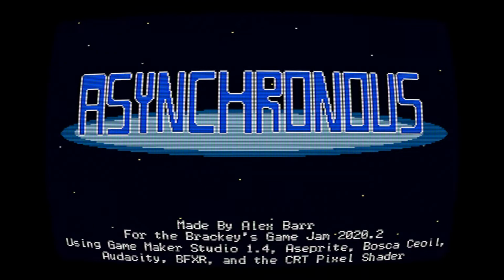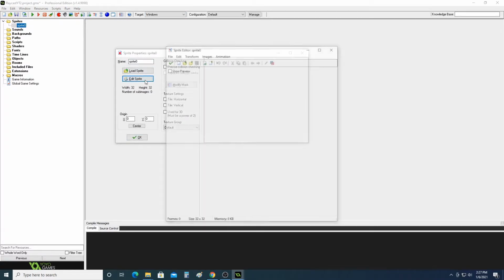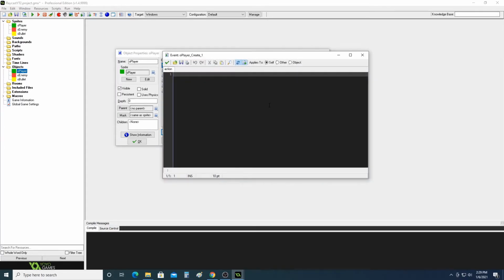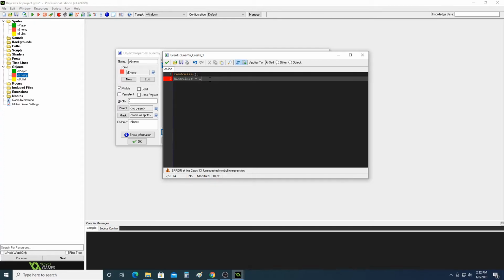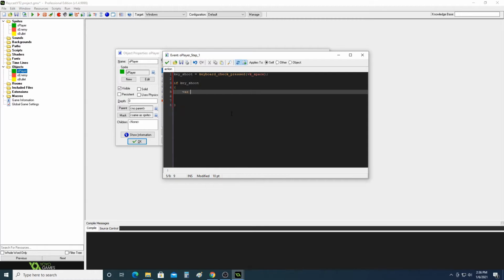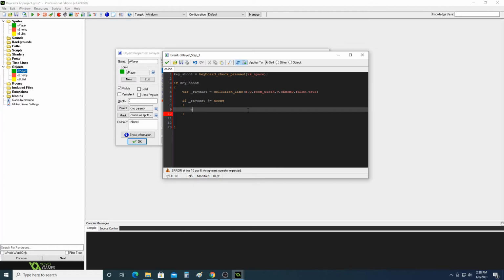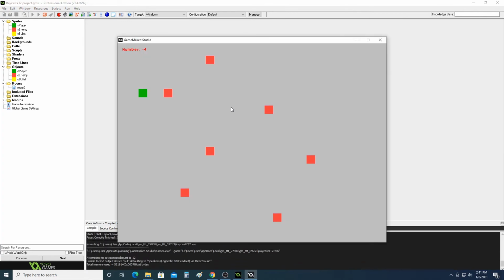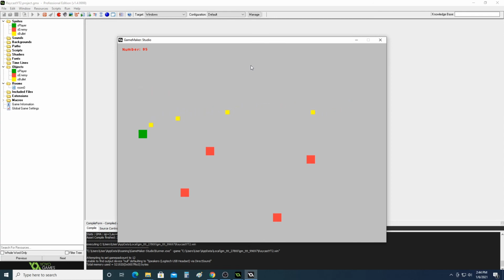Creating a Raycast-like system in Game Maker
Asynchronous can be found here: alexbarr.itch.io

10:30 for the main lines of code after set up.